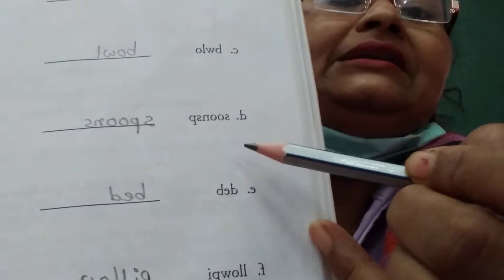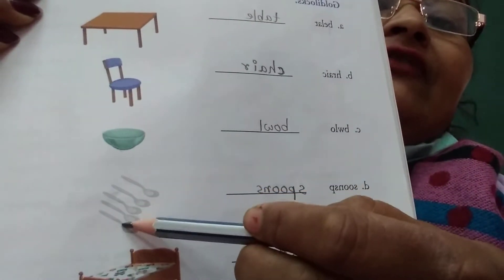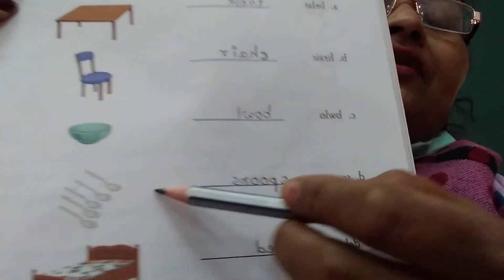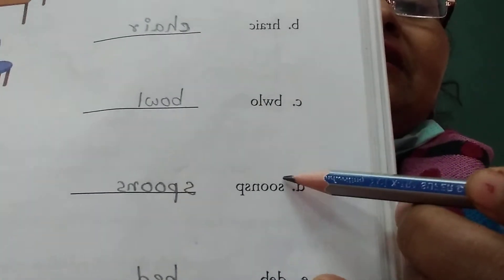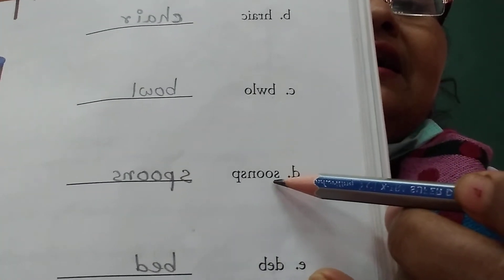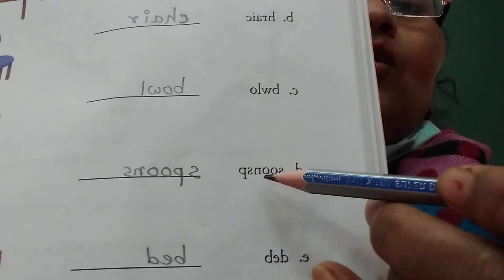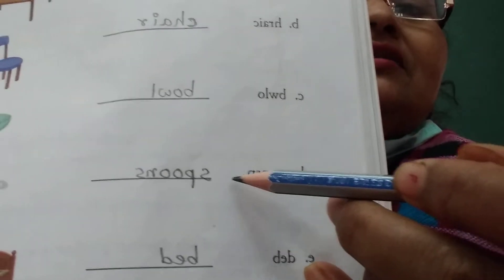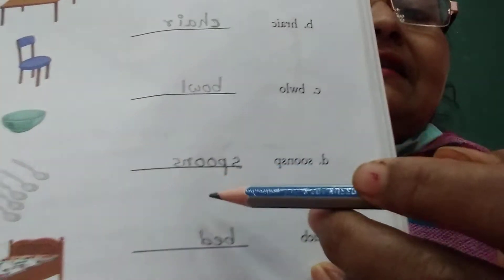STD-1 ENG LIT CH 11 WORD WALL DONE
Word Wall of Ch-11 is done.